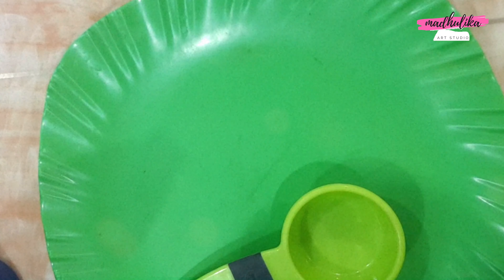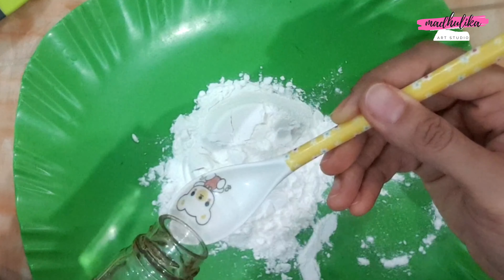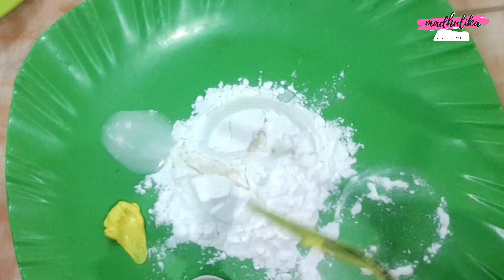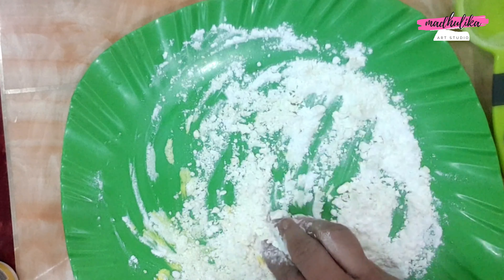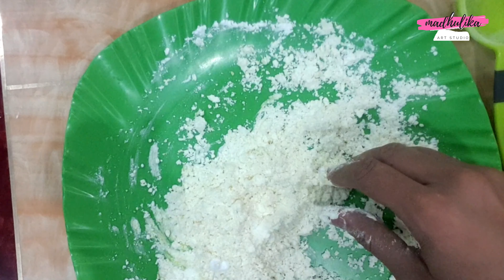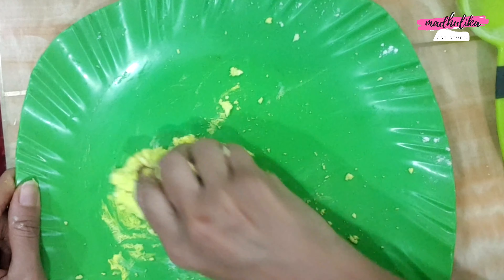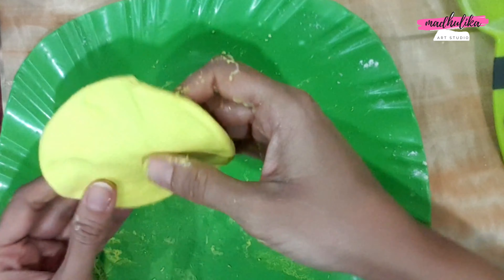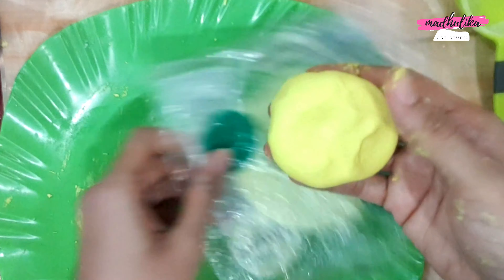Air Dry Clay | How To Make Air Dry Clay | Homemade Air Dry Clay - No Cooking Required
Thankyou for watching madhulika art studio 🙂